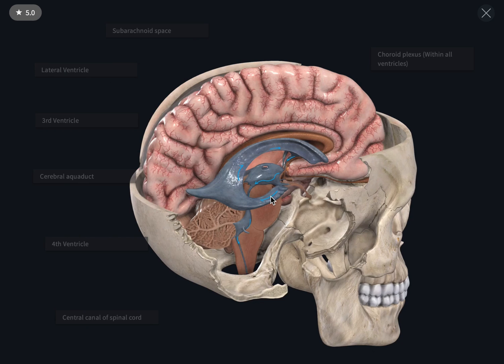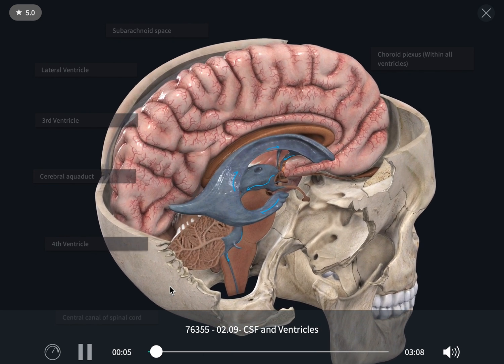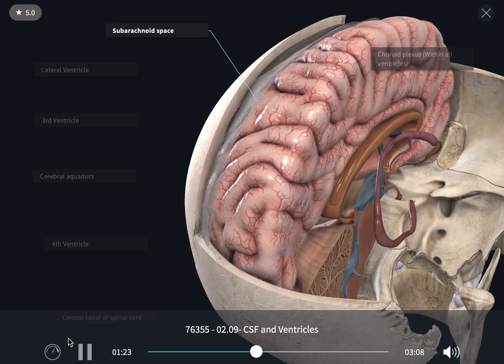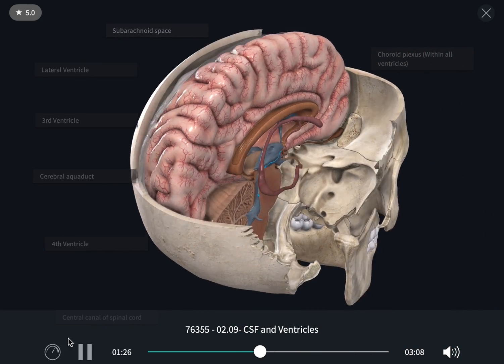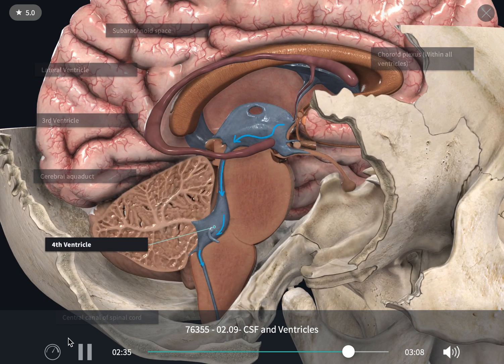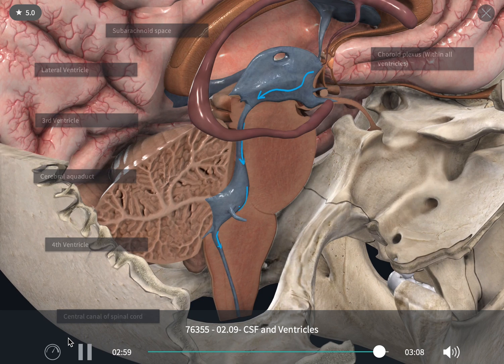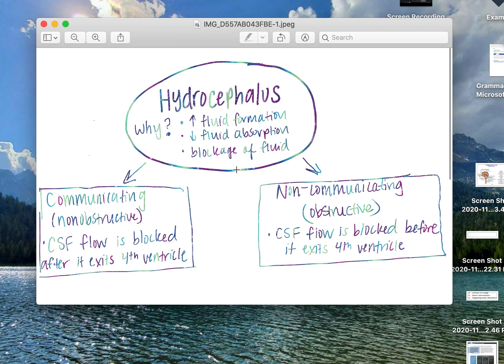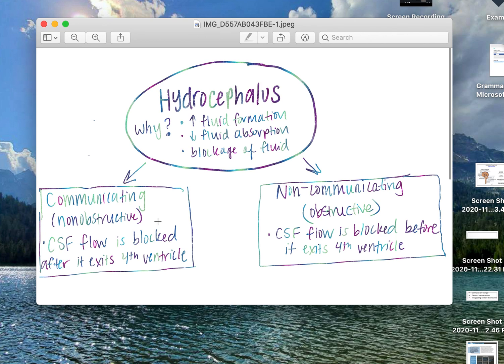CSF Flow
CSF flow and hydrocephalus
Video from Complete Anatomy